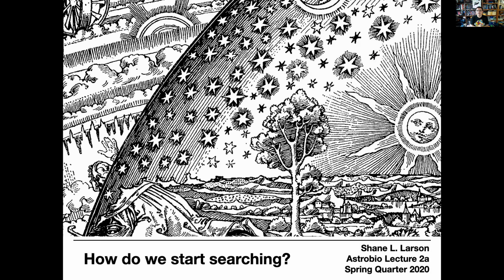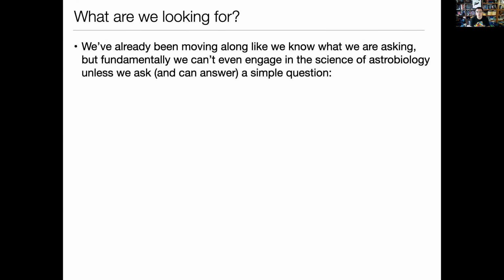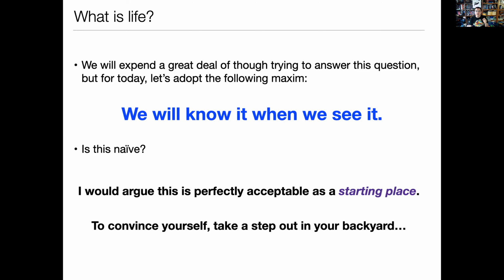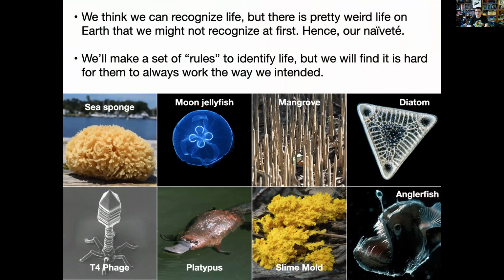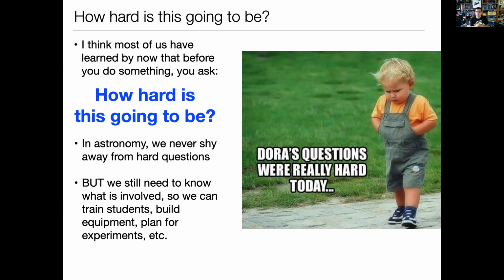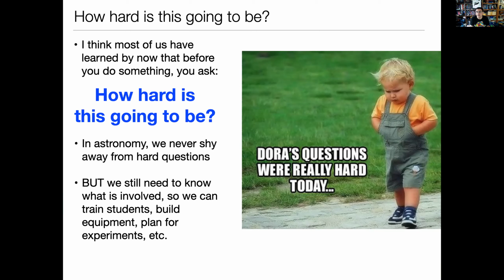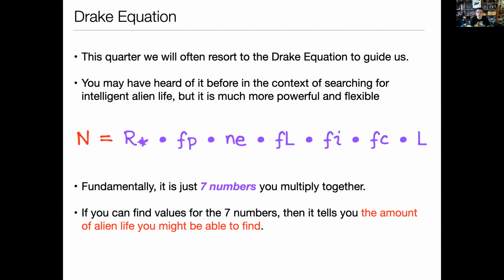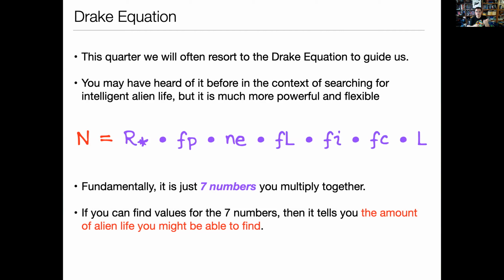Astro 111 - Astrobiology: Lecture 2a -- How do we start the search?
Prepared for Northwestern University class during the Global Pandemic of 2020. If we are going to embark on a quest as audacious as looking for extraterrestrial life, what are our initial considerations?